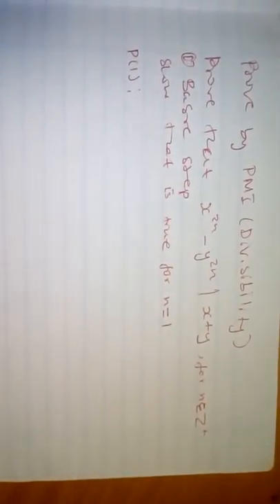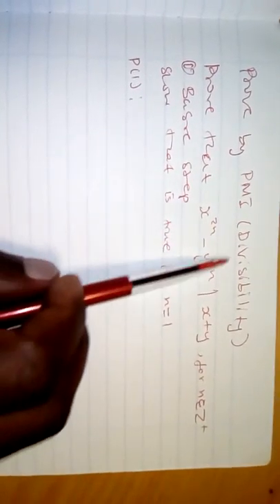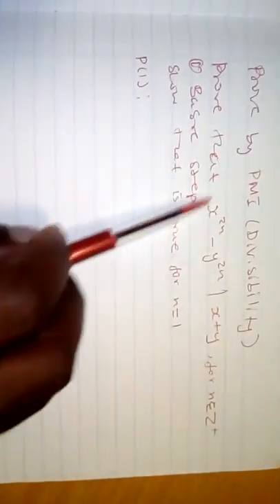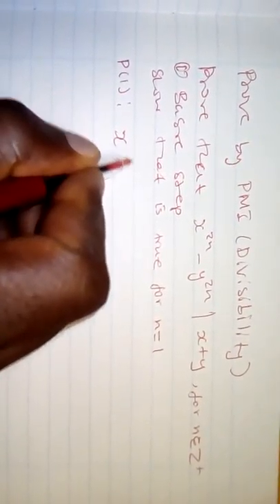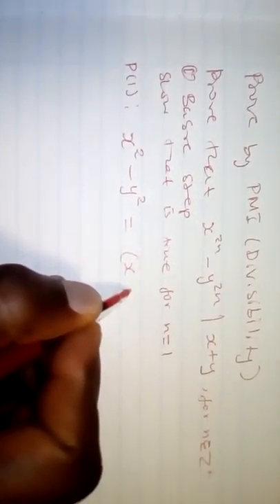MATHEMATICAL INDUCTION (DIVISIBILITY) PROBLEM 1.2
MATHEMATICAL INDUCTION DIVISIBILITY PROBLEMS